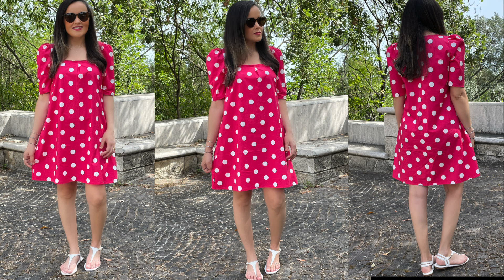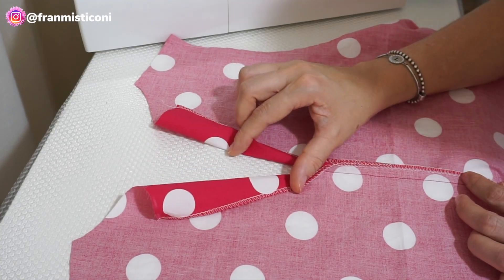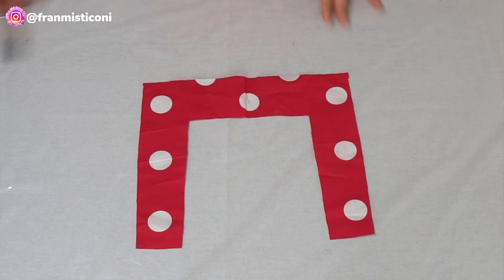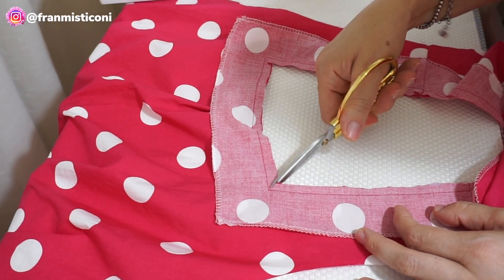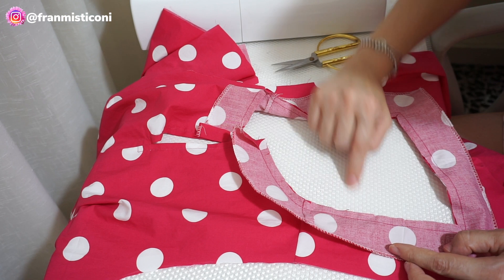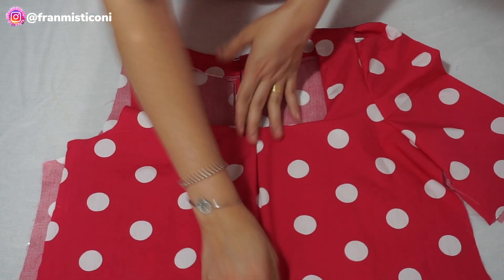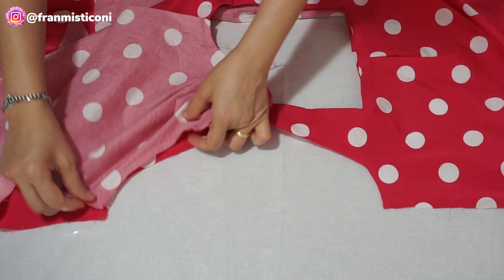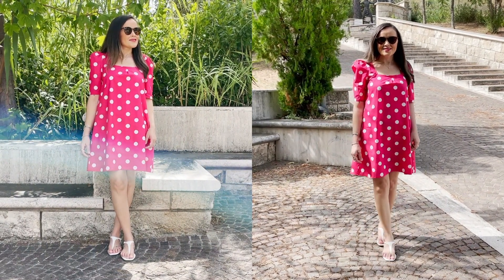PARTE: 2 COSTURA VESTIDO COM DECOTE QUADRADO E MANGA PRINCESA (POA)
Se você gosta de costura seja bem vinda ao meu mundo.

MATERIAL USADO (VESTE TAMANHO 38/42)

✅1,30  cambraia lisa
✅Linha na cor do tecido
✅1 botão

MÁQUINAS USADA:

SINGER :"Overlock 14SH754"
Máquina Reta: Toyota FSL18RS A SERIE A

Regua Usada No Video:
Link Prendedor De Regua

Aguardo sua Visita;)

Beijinhos 💋💋💋💋